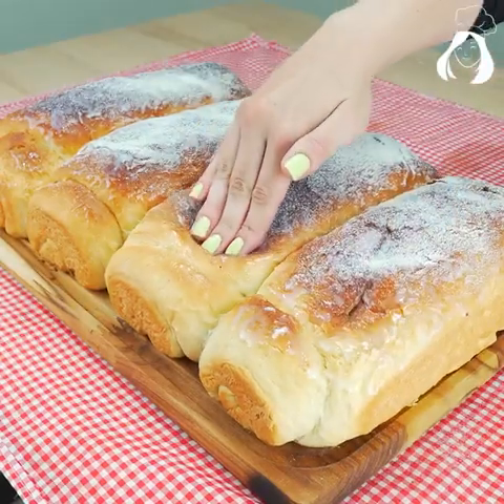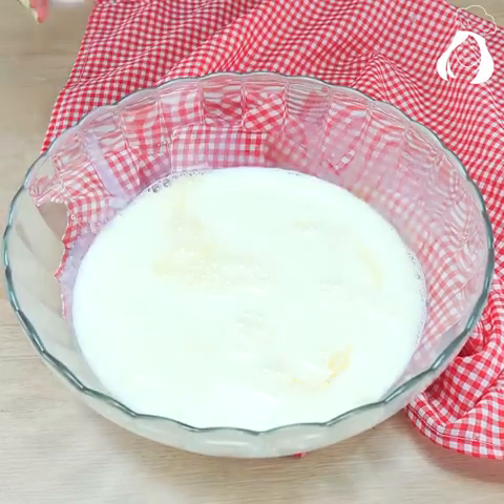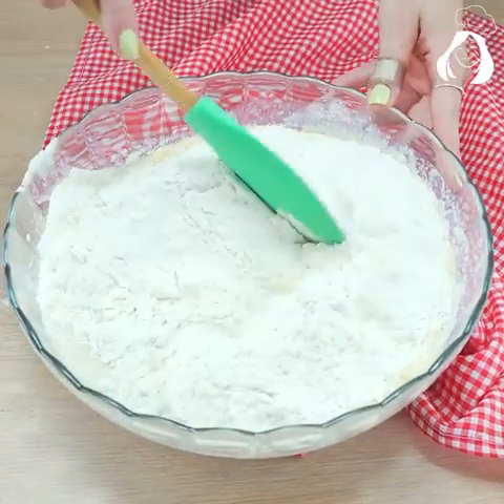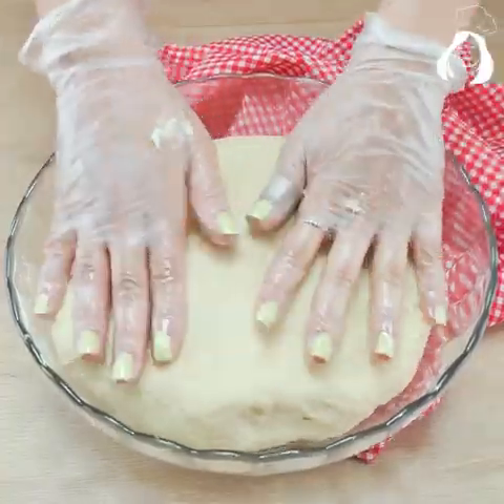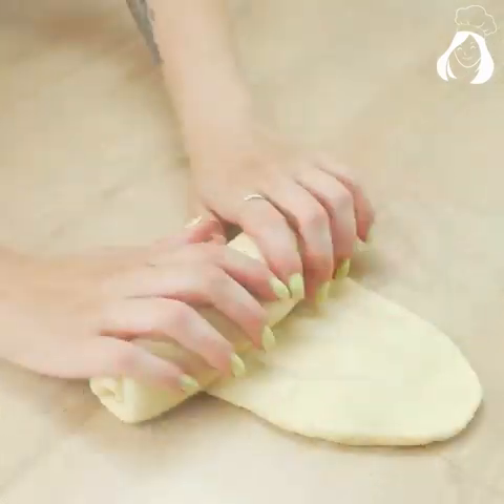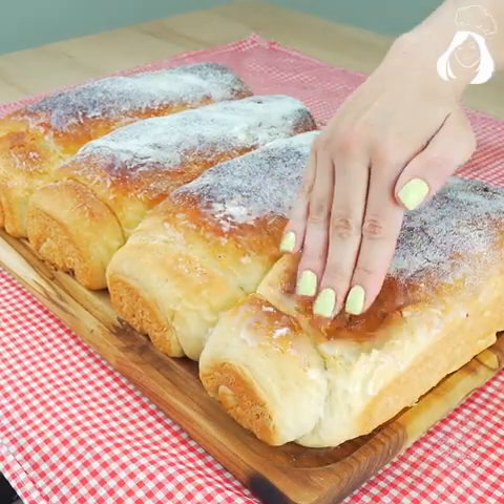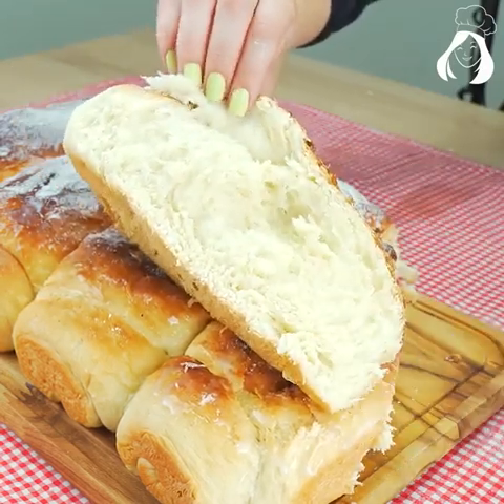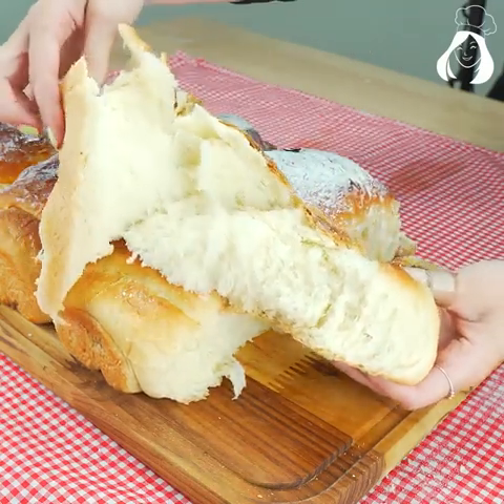How to Make SUPER CUTE and Delicious Milk Breads - Dish Of the Day #2023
How to Make SUPER CUTE and Delicious Milk Breads
Dish Of the Day
 No one believes that I cook them so easily and tasty. Prepare an incredibly delicious recipe for every day! A fresh recipe everyone will love! This is a quick and easy recipe that anyone can make! Very tasty ! I have never eaten anything tastier! Healthy and tasty! Prepare a recipe and the whole family will thank you! An easy and delicious recipe!!

MMM delicious!

Friends, if you liked the video, you can help the channel:
Rate the video! 👍 - for me it is pleasant and important for the development of the channel!

WRITE A COMMENT or at least a smiley. It won't be difficult for you, but I will be very happy! Thank you for your attention! I try very hard to cook the simplest and most interesting recipes!